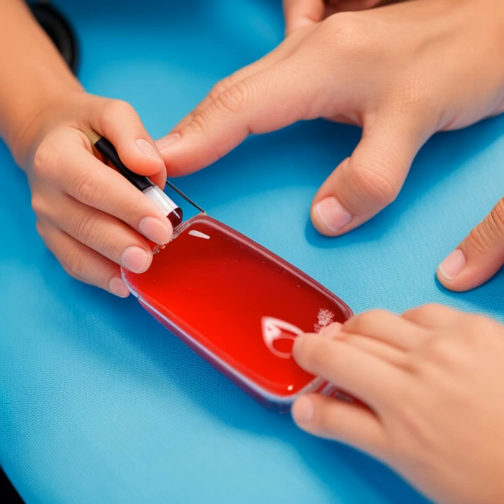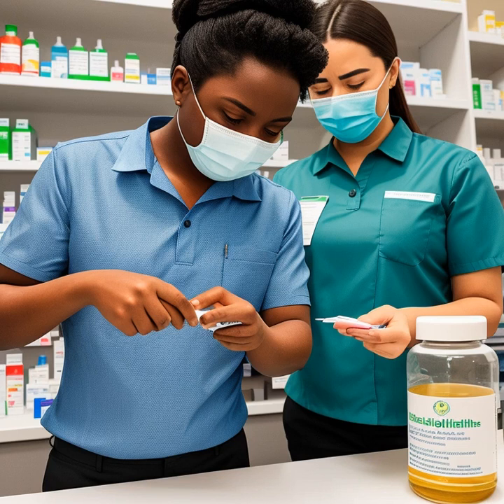Tonsillitis Uncovered Throat Troubles, Symptoms & When Tonsil Removal is Necessary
Are you tired of dealing with a sore throat and swollen tonsils? Tonsillitis might be the culprit! In this informative video, we'll explore the ins and outs of tonsillitis, its symptoms, causes, and treatments, as well as why some people need to have their tonsils removed.

Tonsillitis is a common ailment that affects many people, but not everyone knows what it is or how to treat it. In today's video, we'll dive deep into the world of tonsillitis, helping you understand the causes and risk factors, including bacterial and viral infections, and how they affect your tonsils and overall throat health.

Do you know the common symptoms of tonsillitis? We'll help you recognize signs such as sore throat, difficulty swallowing, fever, and swollen tonsils, so you can seek early detection and treatment. Plus, we'll discuss the various diagnostic methods and tools healthcare professionals use to accurately identify tonsillitis and differentiate it from other throat-related illnesses.

We'll also explore the different treatment options available for tonsillitis, including medications, home remedies, and lifestyle changes that can alleviate symptoms and prevent recurrence. And finally, we'll examine the reasons and criteria for tonsillectomy, a surgical procedure to remove the tonsils, and its potential benefits and risks for those suffering from chronic or severe tonsillitis.

Don't let tonsillitis continue to be the bane of your throat! Watch this video to arm yourself with knowledge and take control of your throat health.